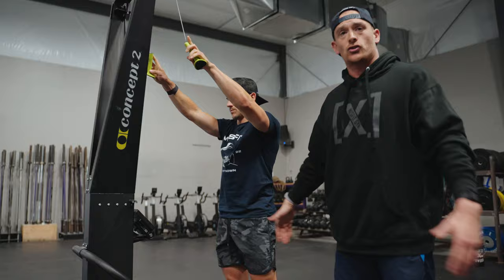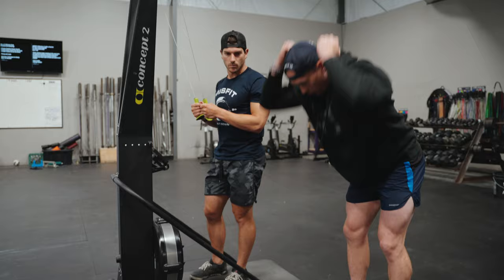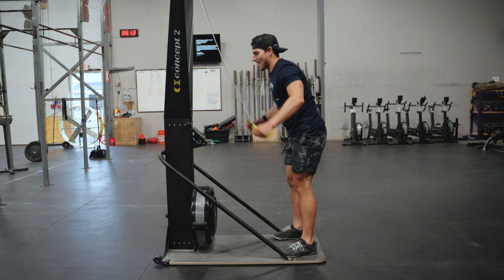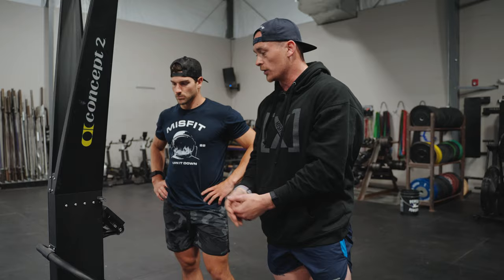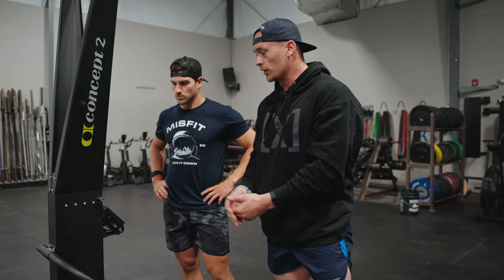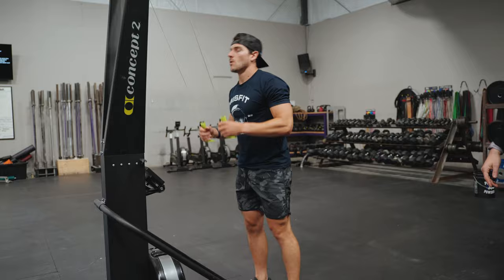Perfecting the C2 Ski Erg // Ski Erg Tips for Crossfit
More and more the C2 Ski Erg has been showing up in the sport of Crossfit. Staying efficient on your stroke will help you push the pace without ruining your workout. Enjoy these Ski Erg tips!